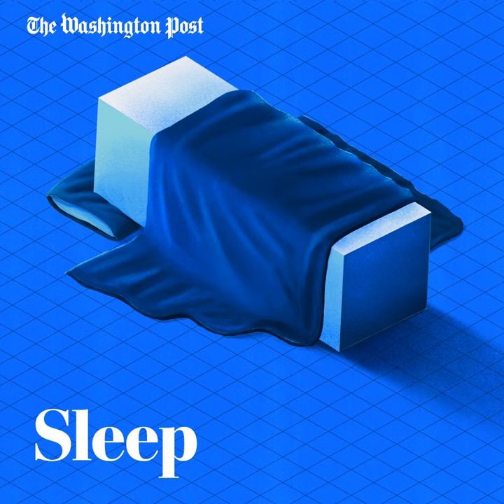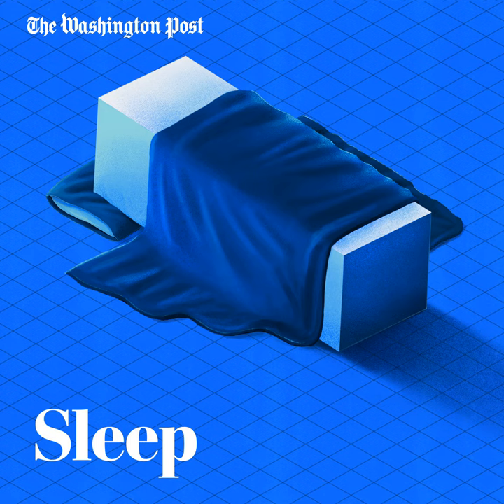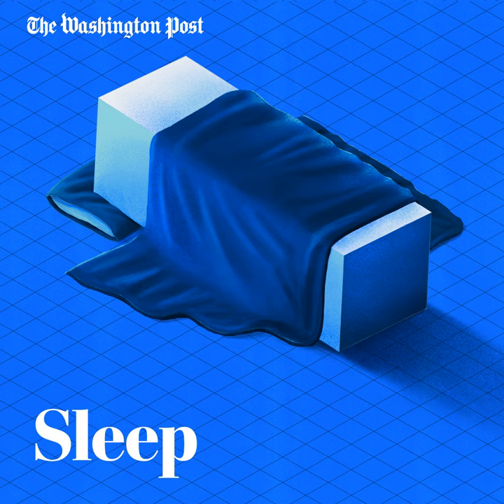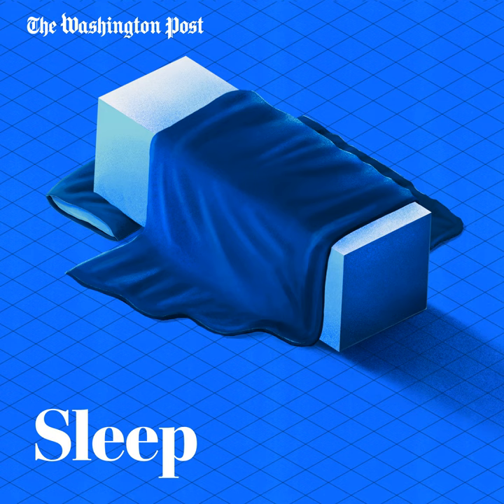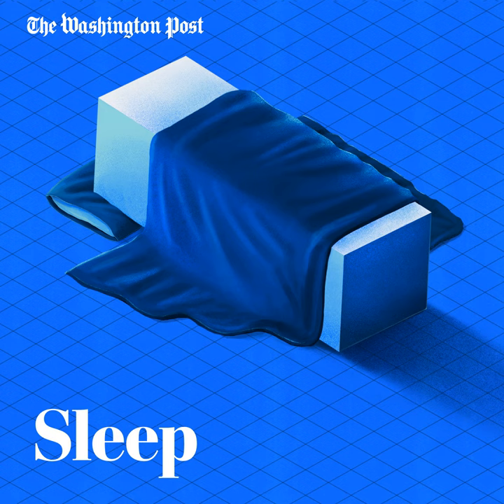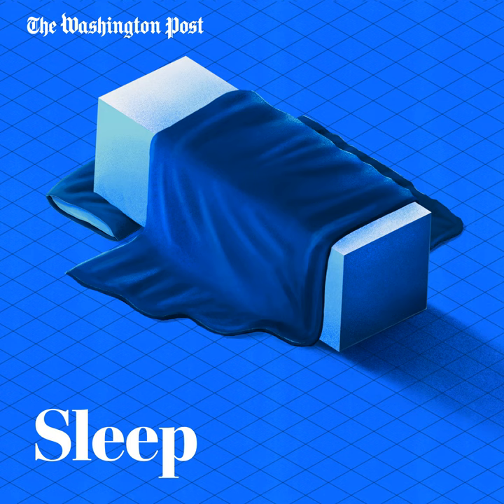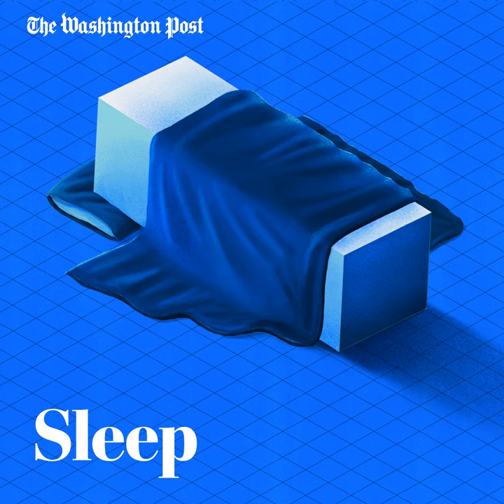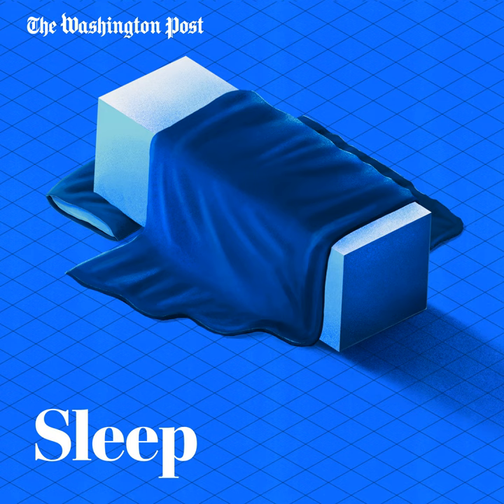Sleep is a ball of pizza dough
In class 4 of our course on how to get better sleep, Cristina and sleep expert Lisa Strauss explore the concept of sleep drive. Counterintuitively, sometimes you need to increase your need for sleep, even if you’re exhausted already. Lisa Strauss explains a technique called sleep compression, where you limit your sleep opportunity to a more sustainable quantity – and you just might find the sweet spot for the amount that best suits your body over the long-term. What does this have to do with pizza? You’ll find out – and it will be delicious.